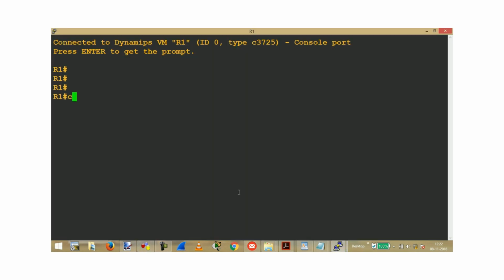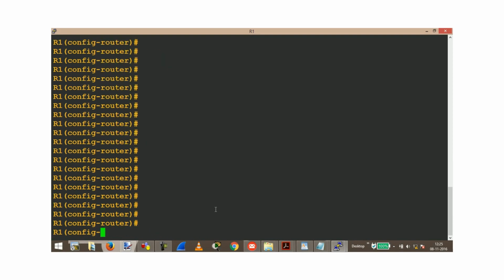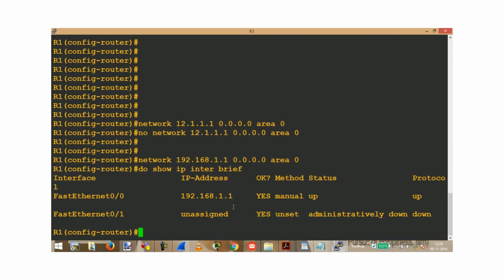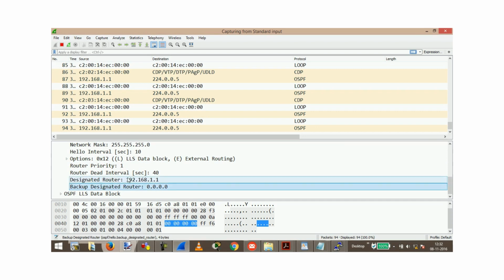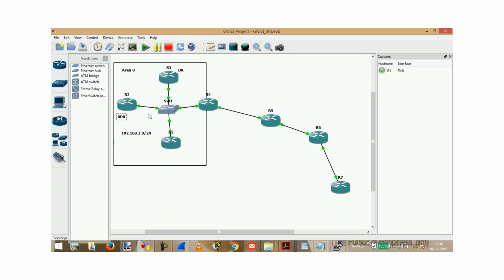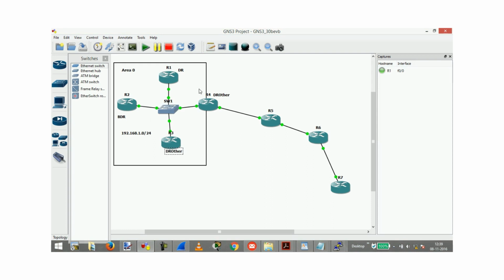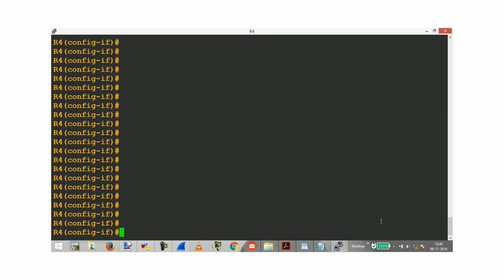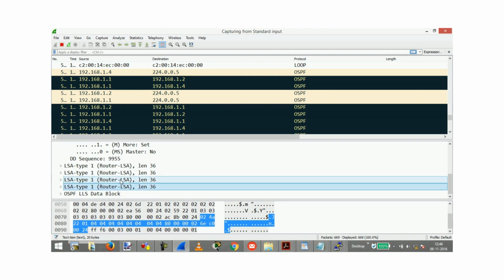Introduction to OSPF | What are OSPF Neighborship Conditions | What is inside OSPF Headers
Looking to learn about OSPF Protocol? This video is for you!

Throughout the video, we are practically trying to understand OSPF Protocol, following topics are covered as part of this video:
1. OSPF Neighborship Conditions - 00:01:22
2. OSPF Configuration - 00:02:43
3. OSPF Header Introduction - 00:05:03
4. DR/BDR election process - 00:12:56
5. OSPF "Show ip ospf neighbor" Command - 00:14:34

Whether you are a beginner or an experienced network engineer, this video is sure to provide you with valuable insights into this important topic.